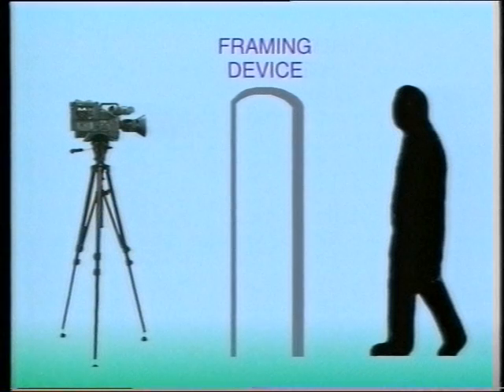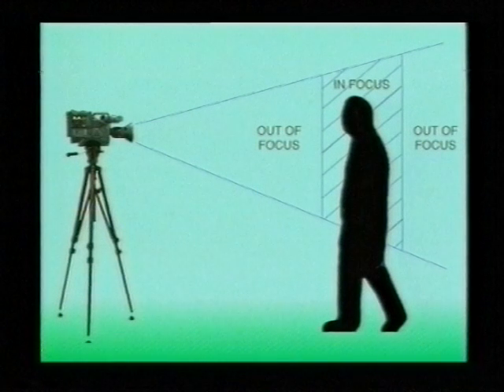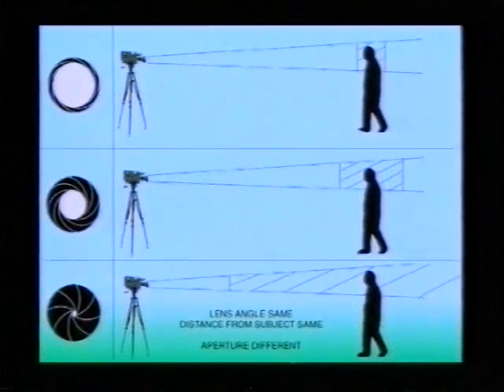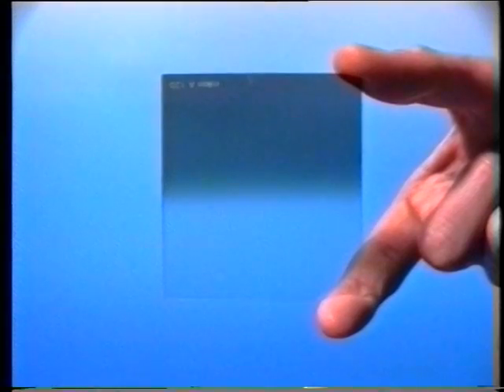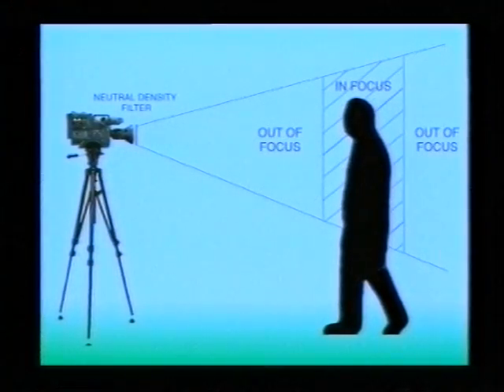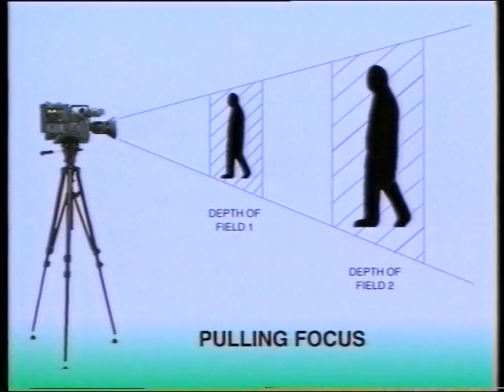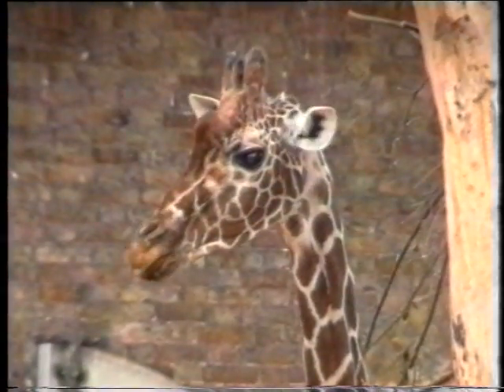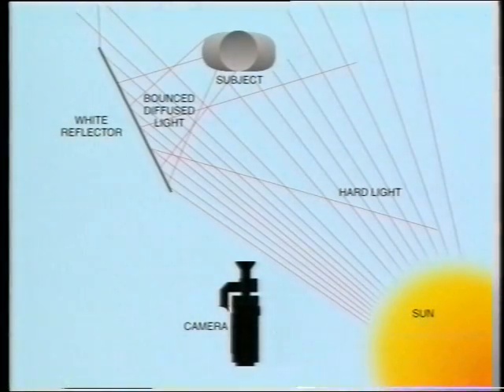30 Ways To Improve Your Videos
30 Ways To Improve Your Videos.
08/06/1995 - Distributed by: Flash Foto / Video, 4 Parkmead, London, NW7 2JW - Arrow Home Video Tiles Demo tape included.